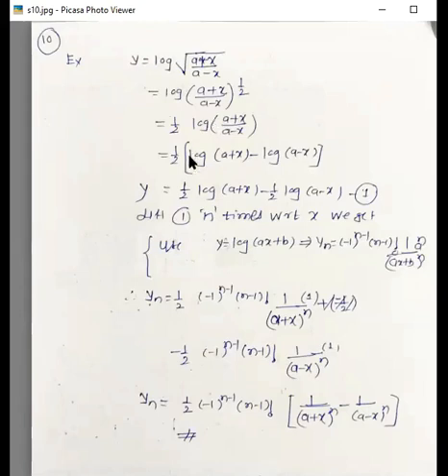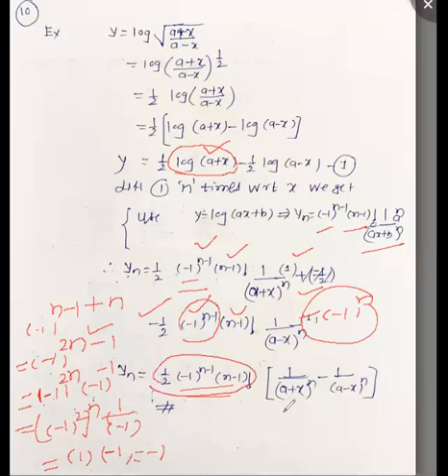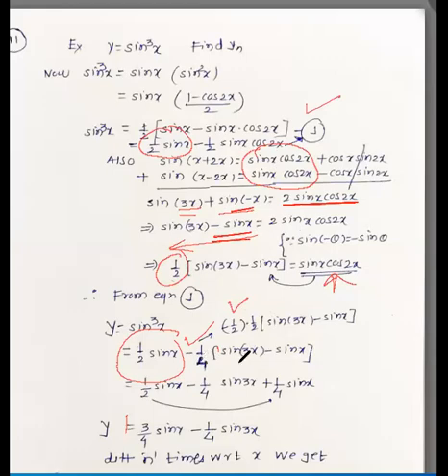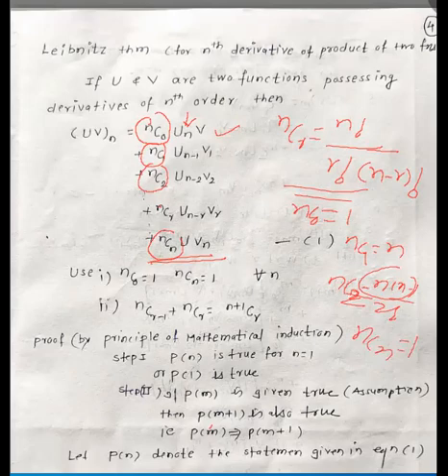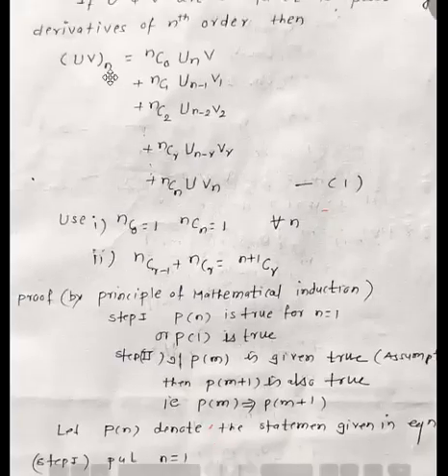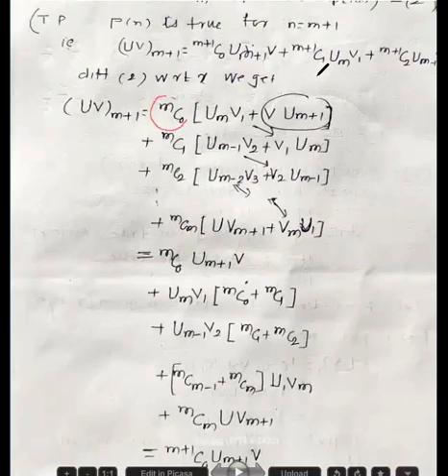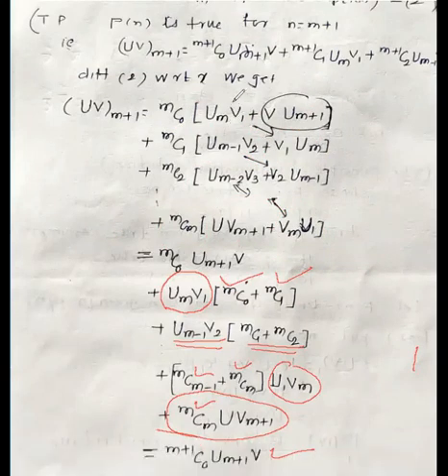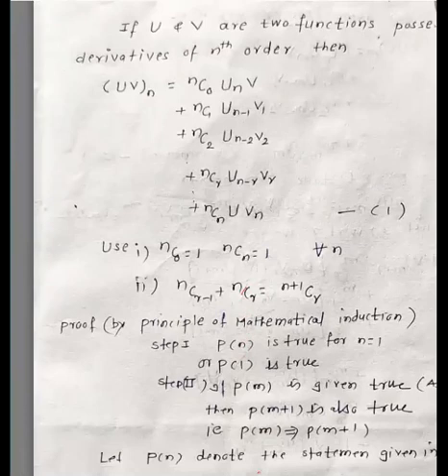FYBSC SEM I CALULUS CH 3 LEC 03 LElEIBNITZ THEOREM UNED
LECTURE SERIES FOR FYBSC MATHEMATICS  PAPER-II MTH-102 CALULUS  A COURSE OF KBCNM UNIVERSITY, JALGAON.